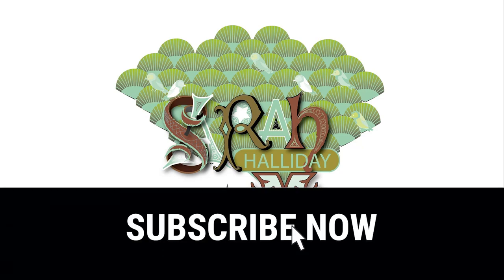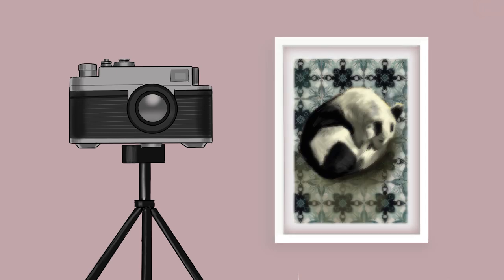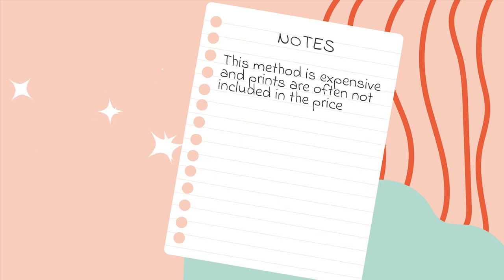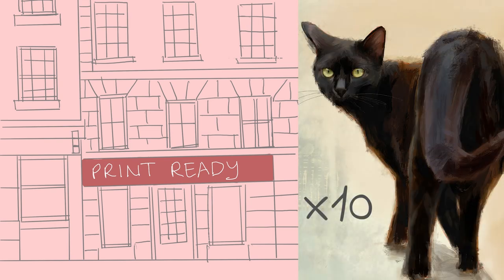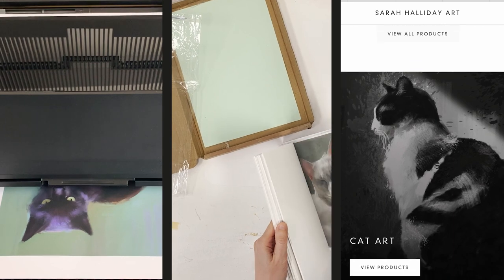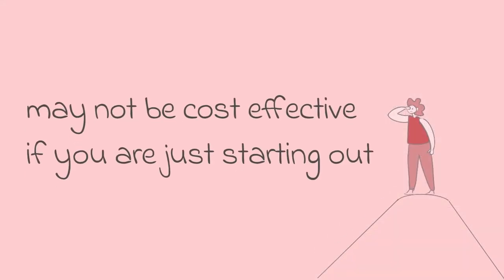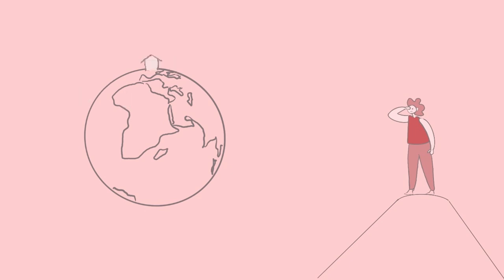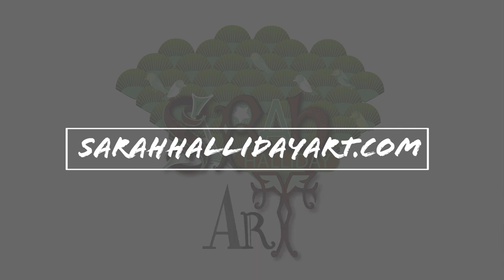INCOME STREAM For Artists: How To Make PRINTS from Your Artwork & SELL Them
In this video I talk about the different ways to make prints of your work. These are scanning, photography and doing the work digitally. I talk about the best way to print your artwork, should you do it yourself, use a specialist giclee printing firm or a print ready firm.

I then talk about how to sell your artwork, whether this is online via your own website or Etsy shop, or in person at events and crafts shows, or perhaps even in the retail sector.

I am NOT paid for using any of the products in this video. All these items have been purchased by myself and used in my daily art process. The views expressed in this video are my own.